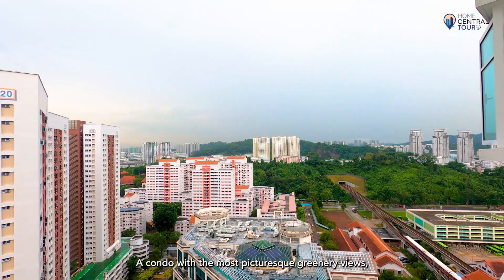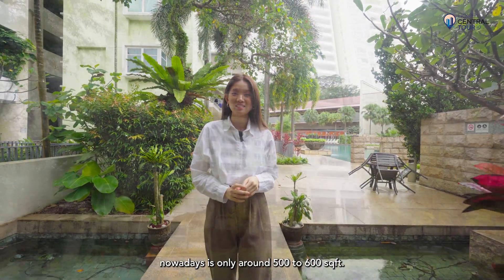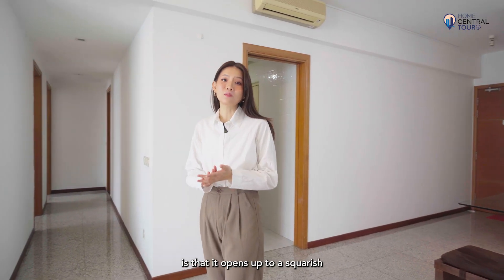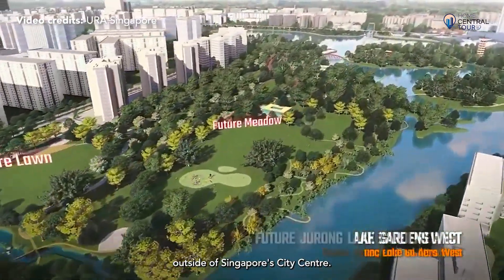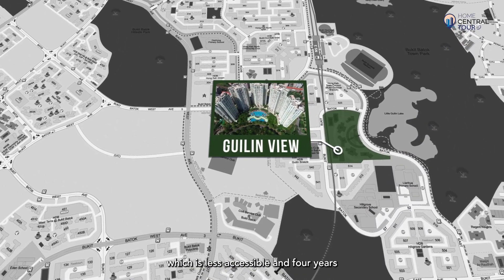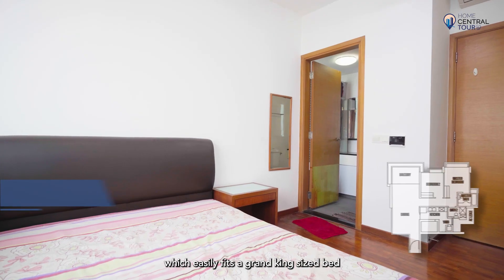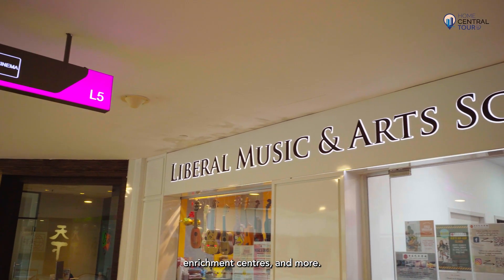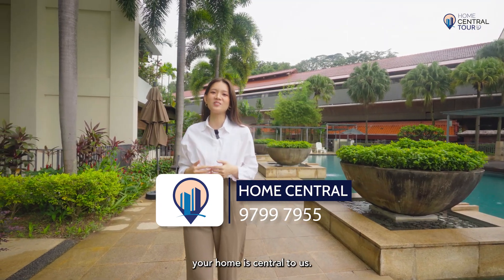The Jade: Condominium Home Tour | High Floor, Beautiful View of Nature, Unparalleled Convenience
Let’s take a tour of this unit at The Jade, a condominium overlooking lush greenery with side gate access to Bukit Batok MRT station and West Mall. Spanning 1012sqft, this unit comes with two bedrooms and bathrooms, and an array of facilities in the estate.

But what makes it a true gem of the West is the rarity of condominium estates within a 5-minute radius from Bukit Batok MRT. With close links to surrounding amenities and a very high potential for capital appreciation, The Jade is undoubtedly the best real estate offering from the area.

0:00 - Intro
1:39 - Floor Plan
2:08 - Living & Dining Area
2:23 - Balcony
2:45 - Kitchen & Household Shelter
2:58 - Service Yard
3:04 - Price Analysis
5:20 - Common Room & Bathroom
5:40 - Master Bedroom
5:52 - Master Bathroom
5:59 - Facilities
6:17 - Amenities
7:45 - Conclusion

Home Central Team is an independent team under the umbrella of PropNex Realty Pte Ltd (Agency Licence No. L3008022J) 69A Pagoda Street Singapore 059228.